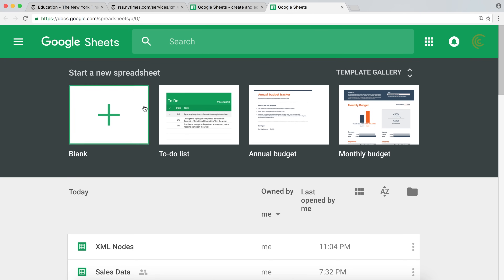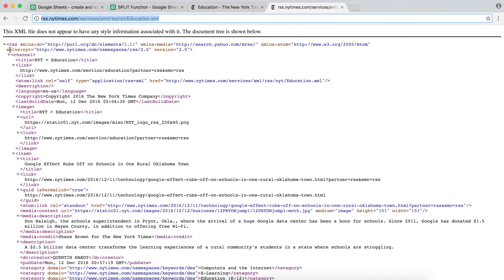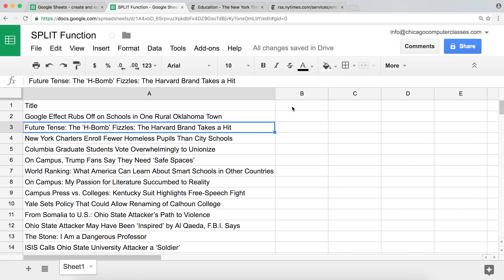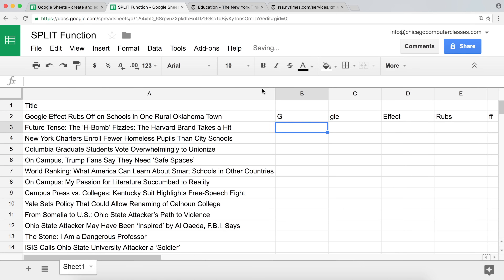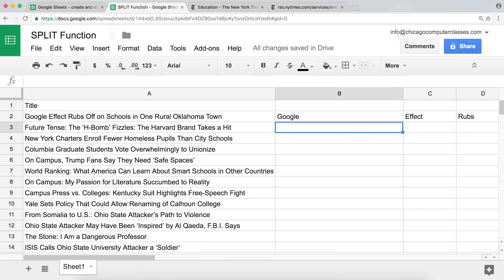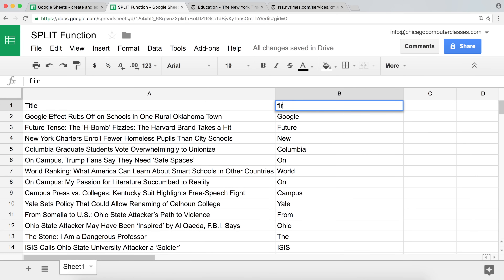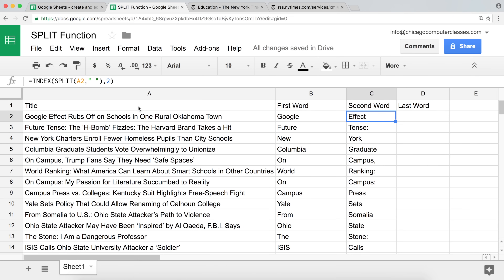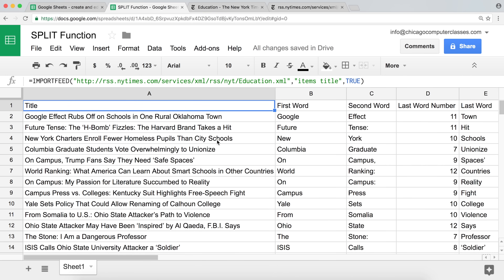Google Sheets SPLIT Function Tutorial - Text to Columns Using a Delimiter, INDEX, COUNTA, IMPORTRSS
This video is about SPLIT function in Google Sheets and various ways it can be applied. Other functions covered in this video: INDEX, COUNTA, IMPORTRSS.